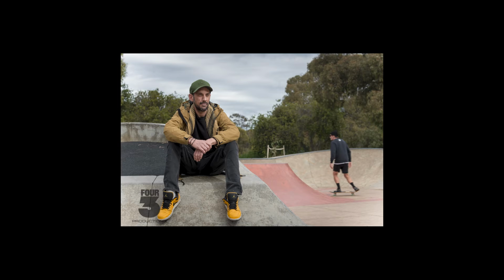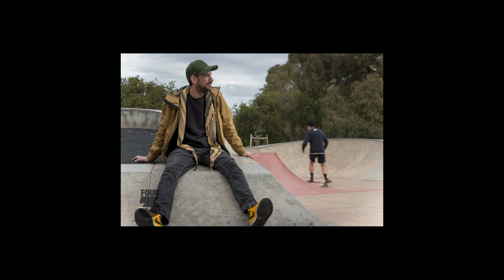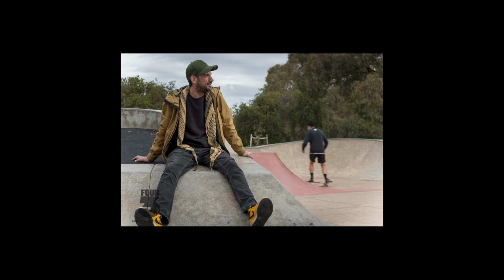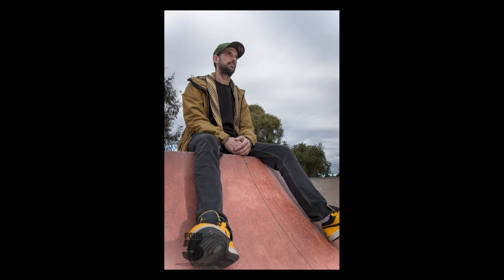Skate park part 1